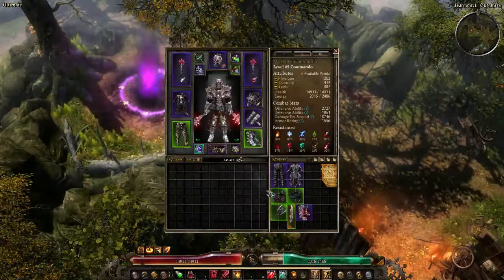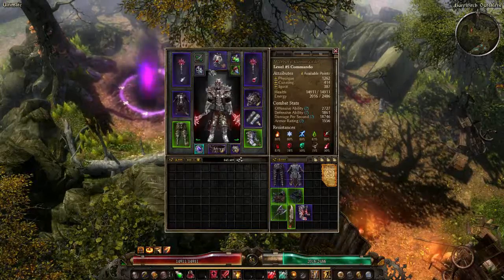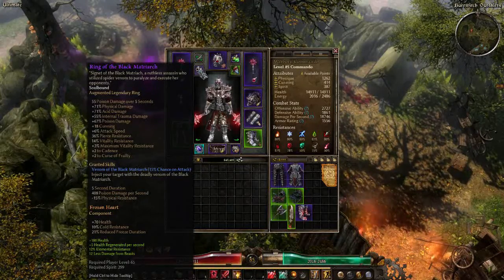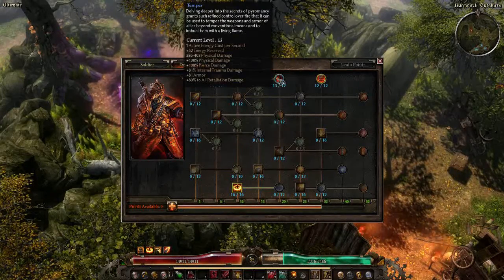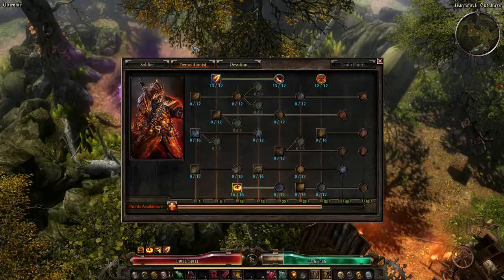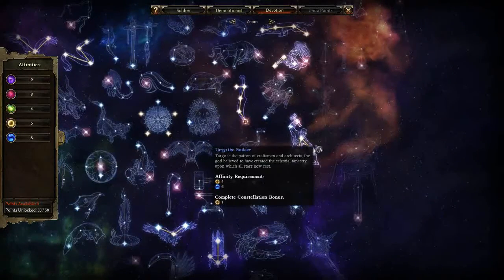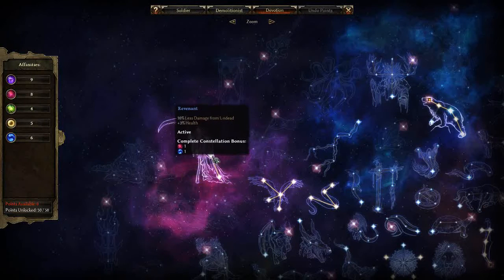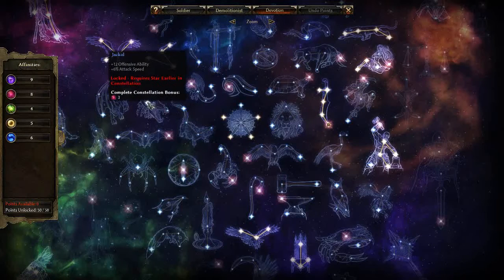[GD] Revised Warborn Commando Build + Q&A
Overview of the changes I made to my Warborn Commando build, followed by answers to some questions you guys gave me.